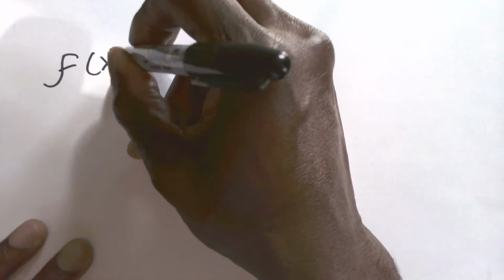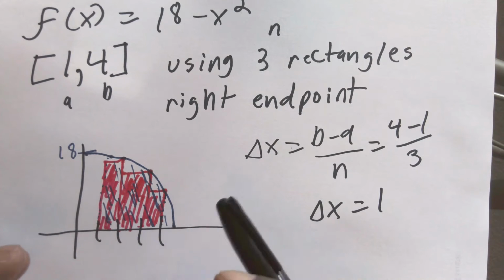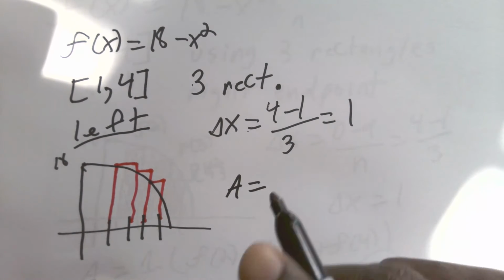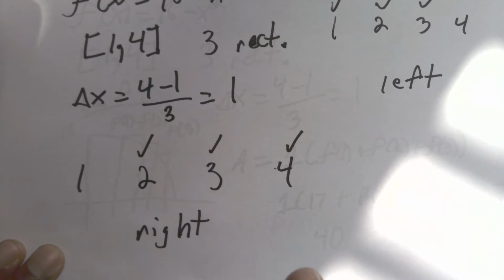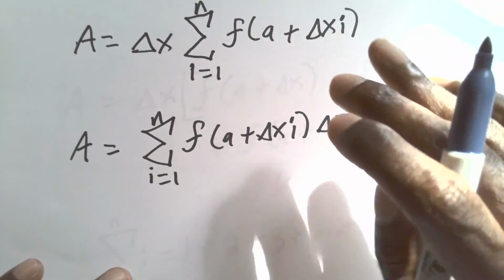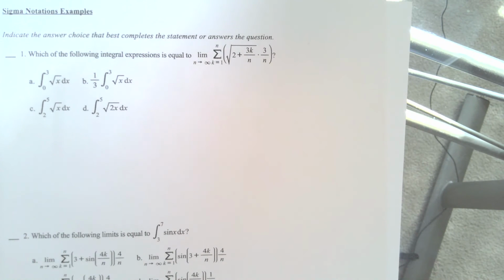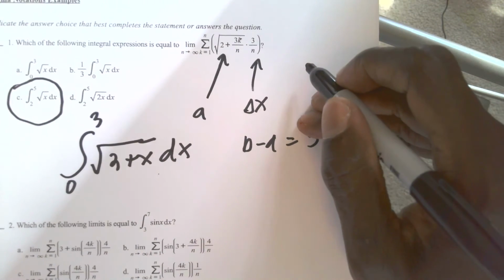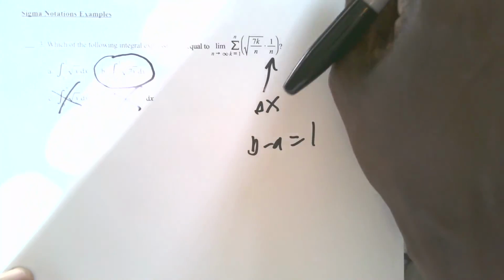Understanding AP Calculus Sigma Notation Problems